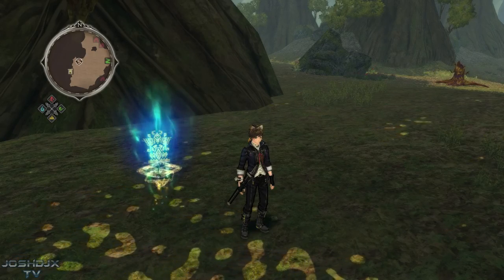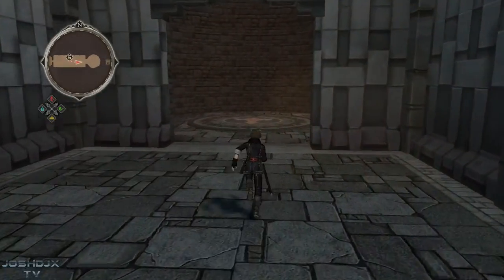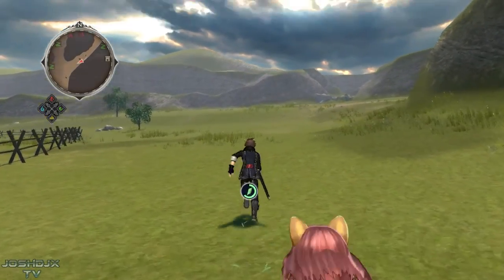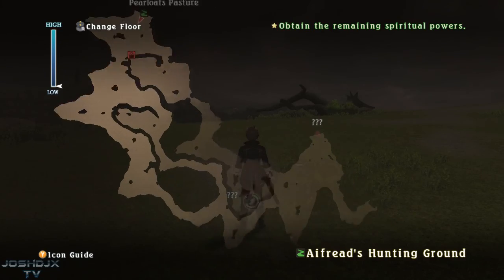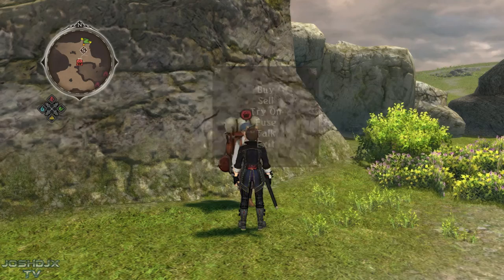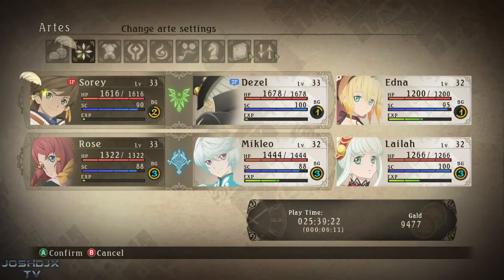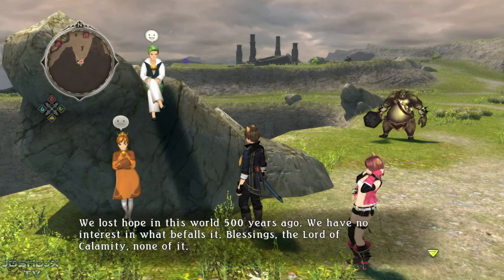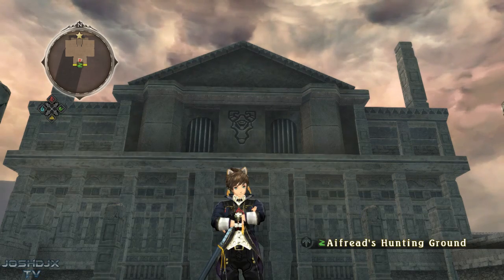To the next Trial - Ep. 44 - Tales of Zestiria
Josh plays through Tales of Zestiria!

Any amount is greatly appreciated. Thank you!